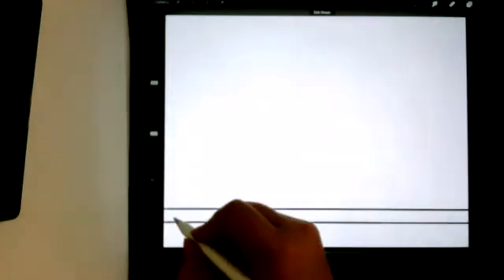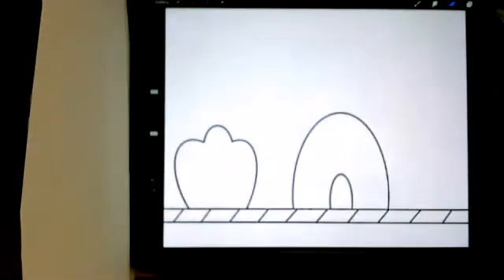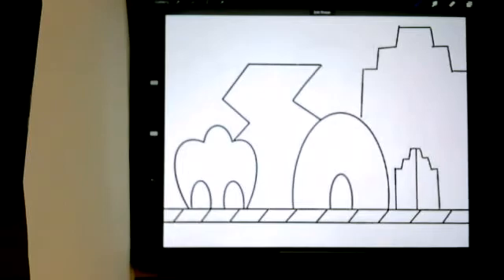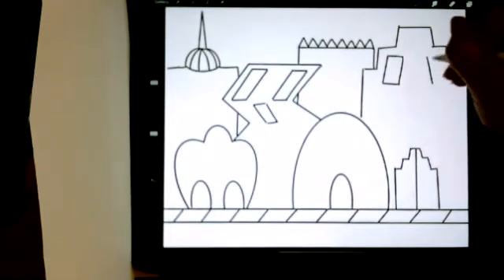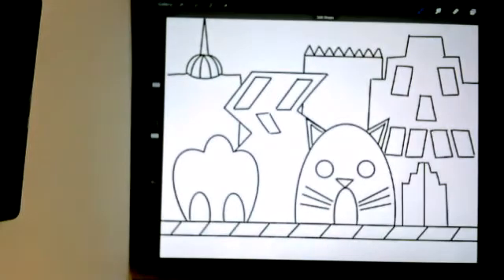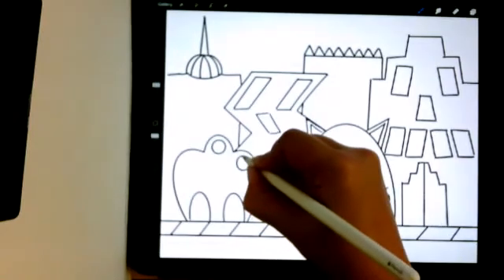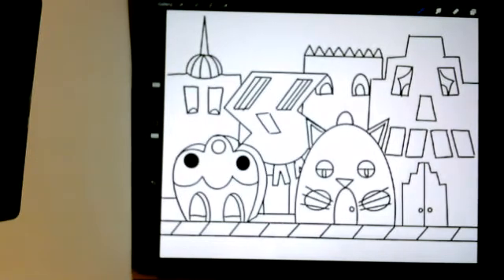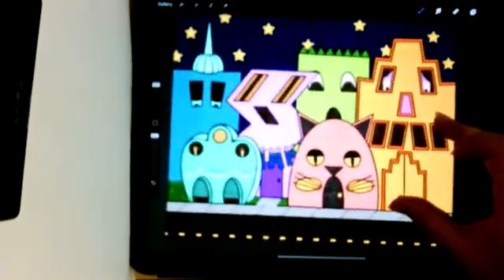James Rizzi cityscape drawing